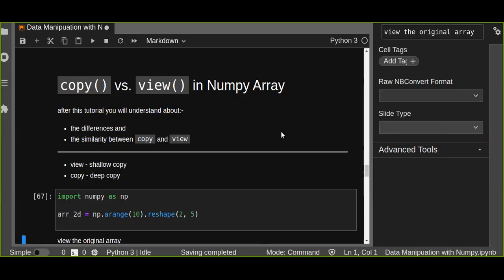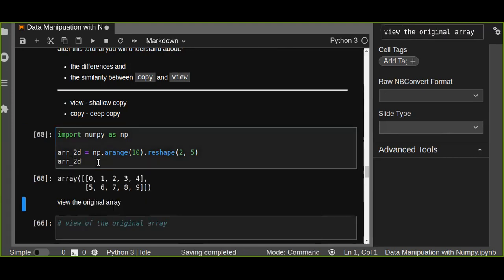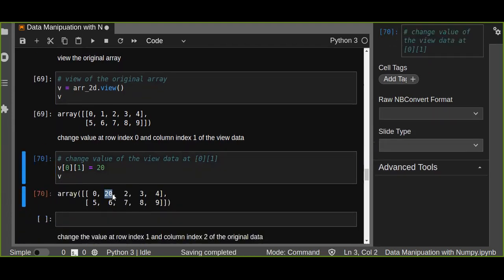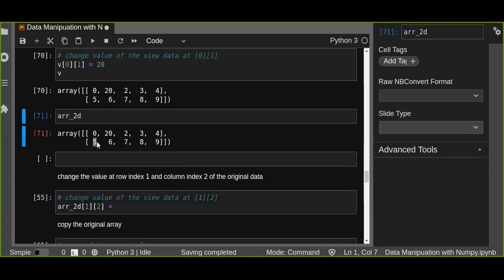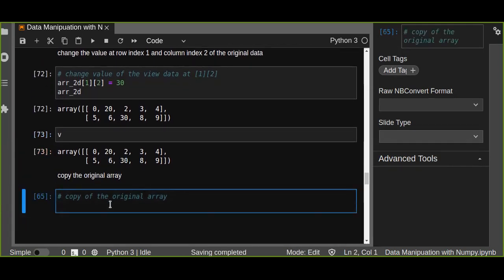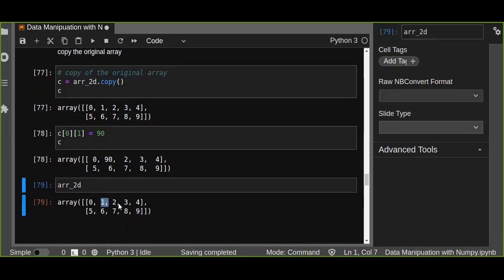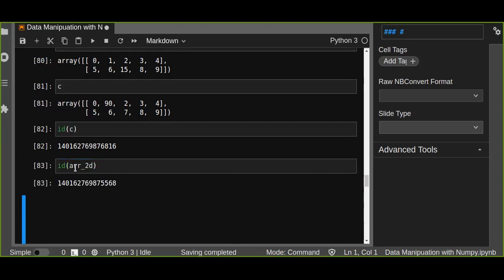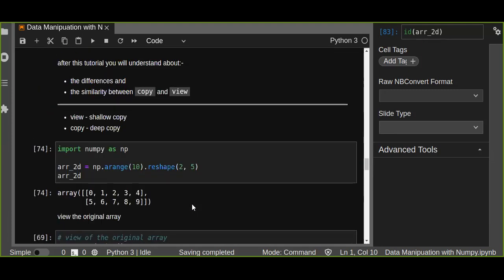Data Manipulation with Numpy: copy() vs. view() in Numpy Array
In this tutorial, you will be able to learn about:
- the differences and
- the similarities of copy and view in NumPy array.